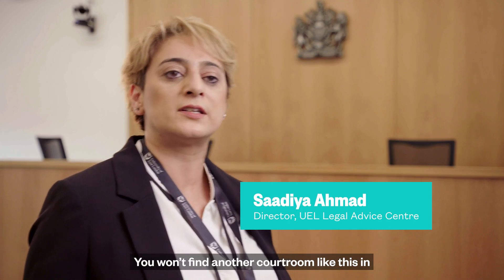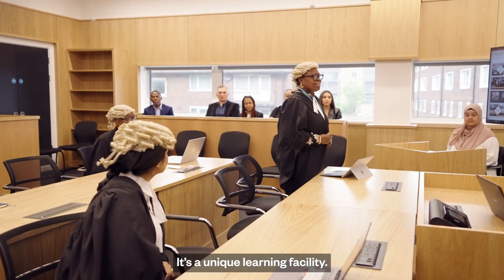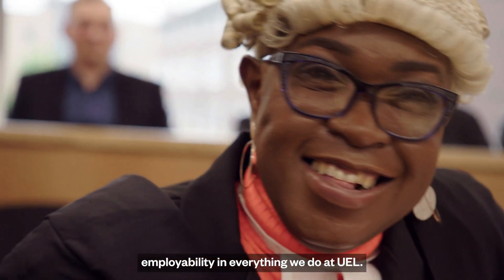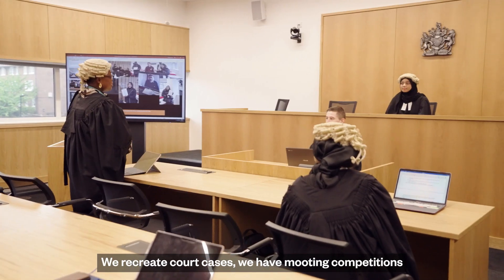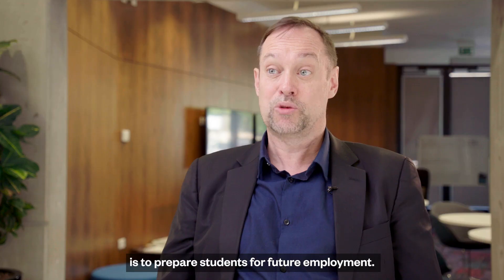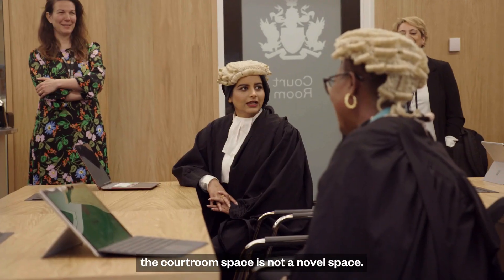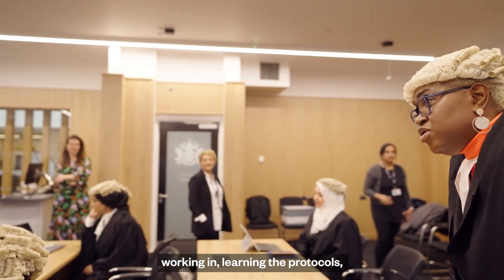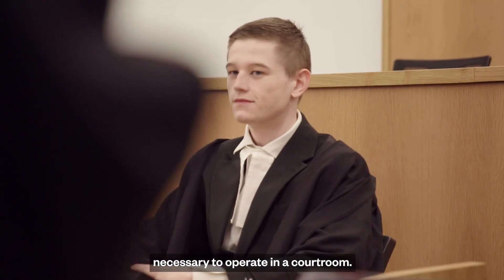University of East London's Mock Court Room